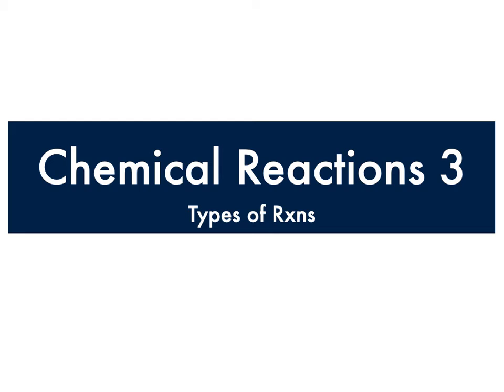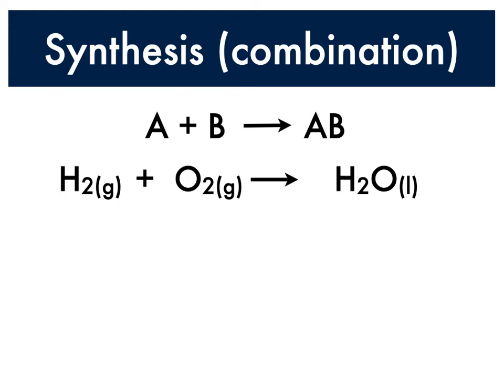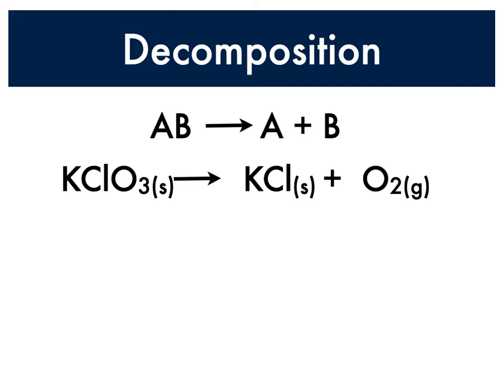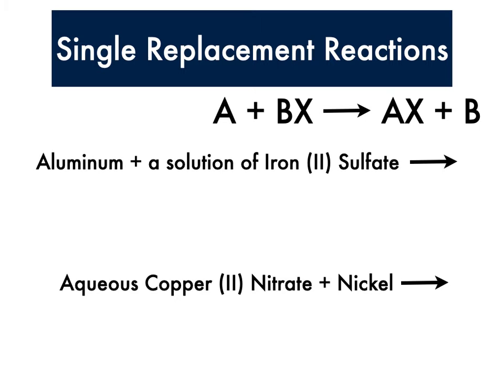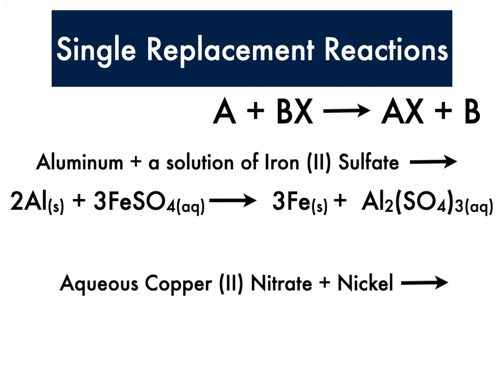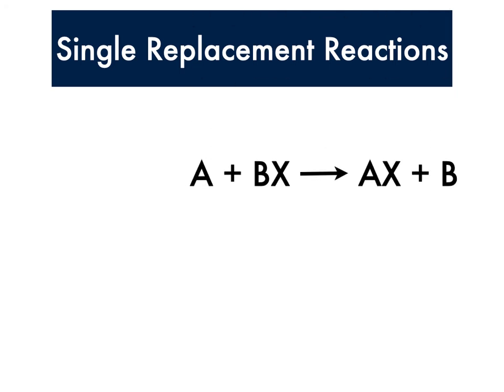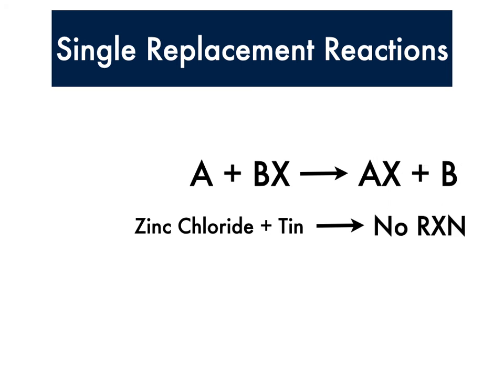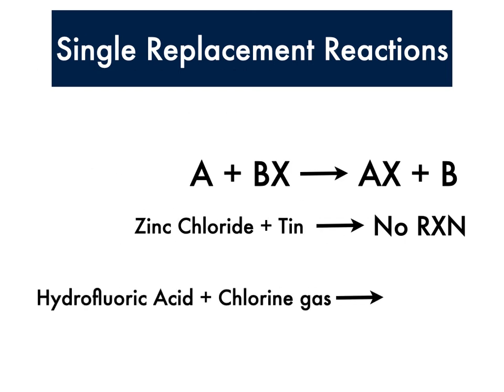Reactions 3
Reaction Types